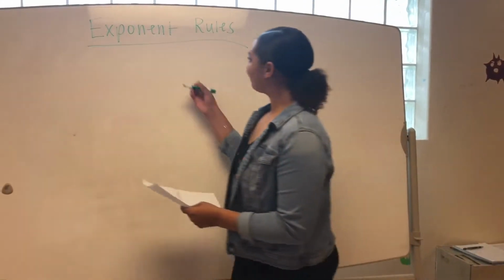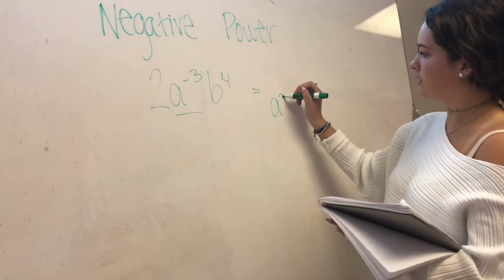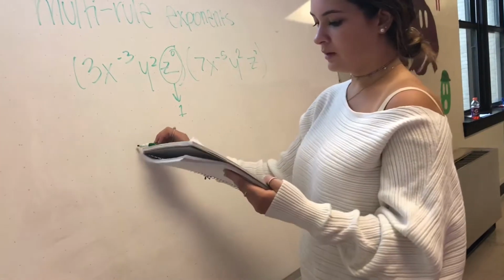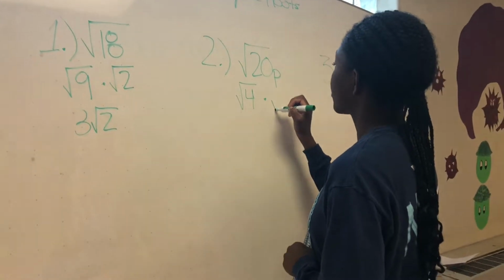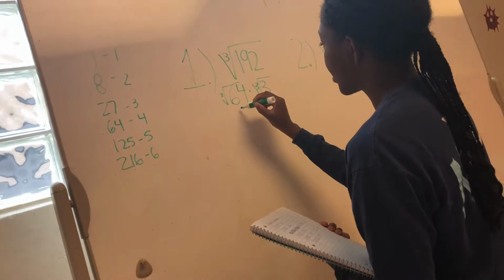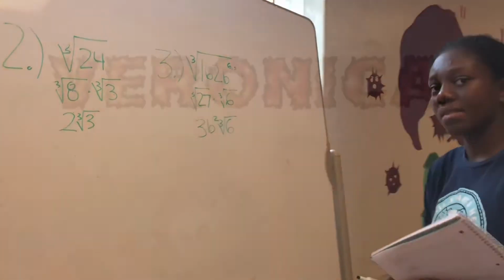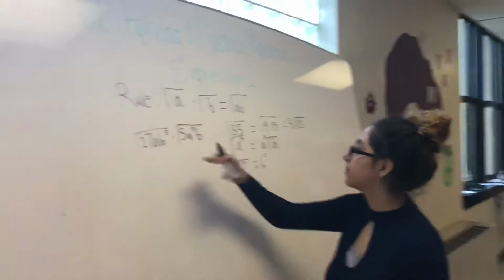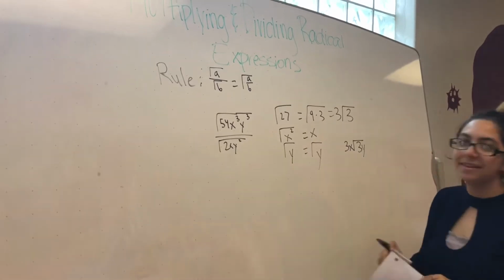June 9, 2018